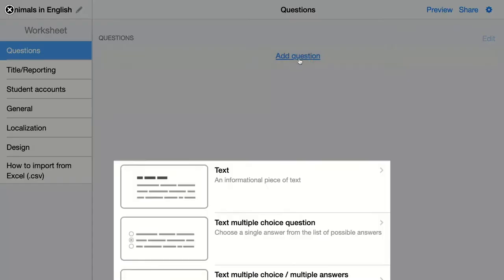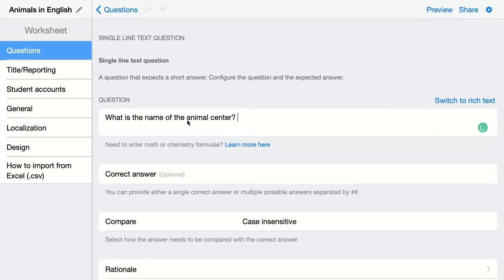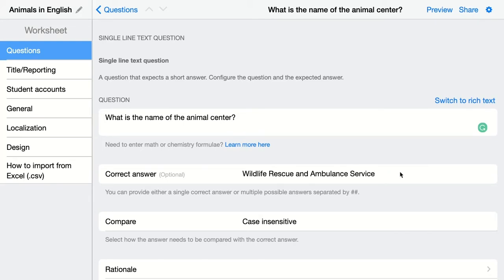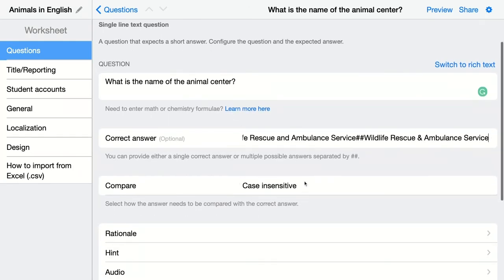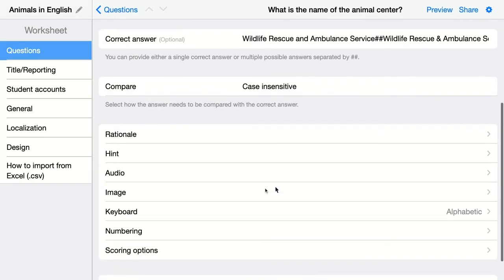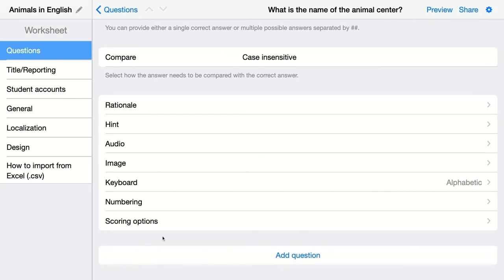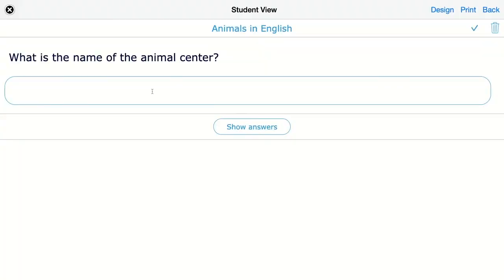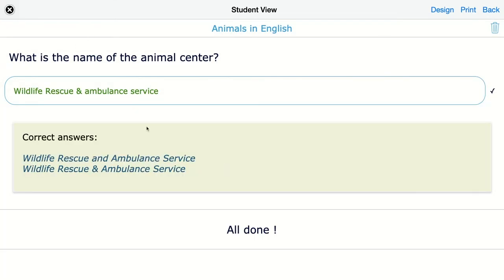How to create a "Single Line Text" Question in BookWidgets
BookWidgets questions Explained - Single Line Text question

In this BookWidgets video tutorial, I'll show you how to configure the "Single Line Text" question in BookWidgets. Here, your students can answer the question with a short answer (a word or short sentence).  You can create this question when choosing a quiz, worksheet, or split worksheet widget. Check out the "BookWidgets Explained: Questions" playlist for more BookWidgets question tutorials.

With BookWidgets you can create interactive exercises and automatically graded tests in minutes. This video explains how to create one of the 30+ interactive question types you can add to a BookWidgets quiz or (split) worksheet. You can integrate BookWidgets in many platforms like Google Classroom, Teams, Schoology, Canvas, Moodle, ... so you can create these digital exercises within your trusted learning management environment. Give it a try